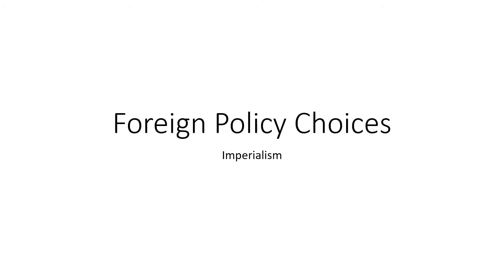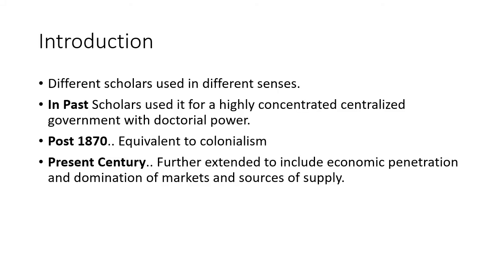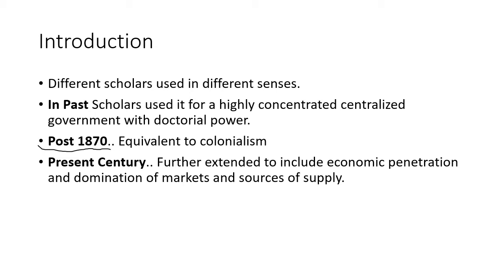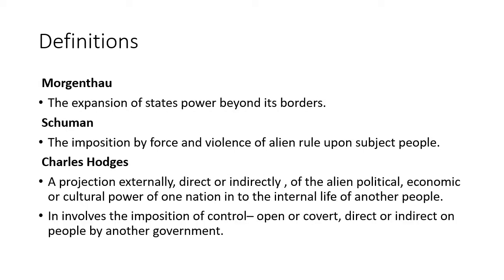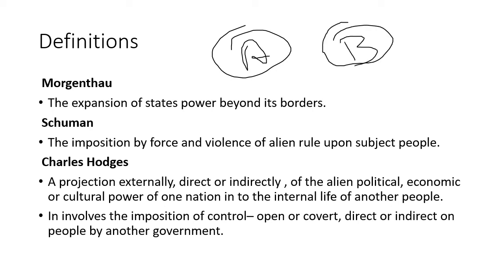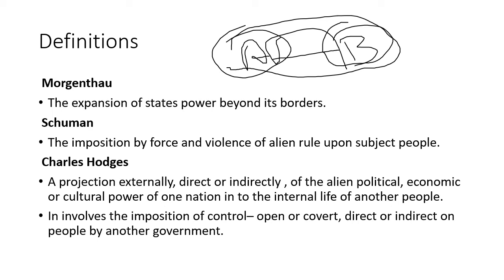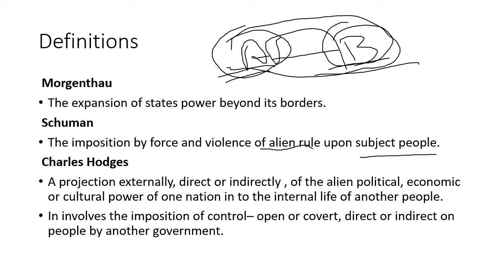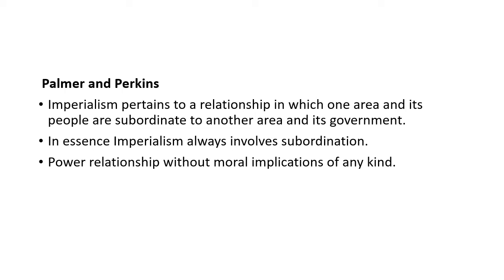Foreign Policy Choices